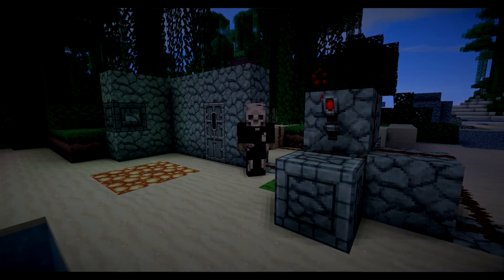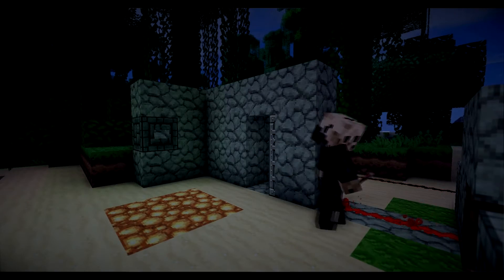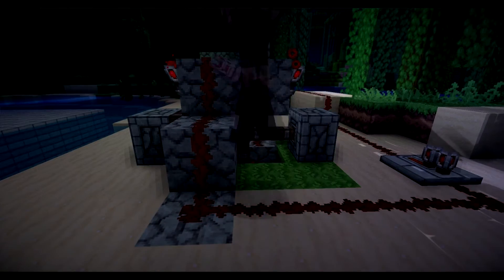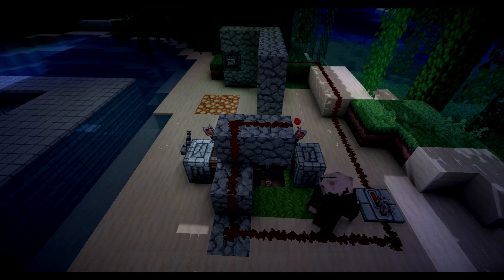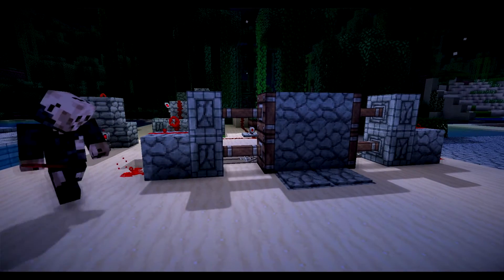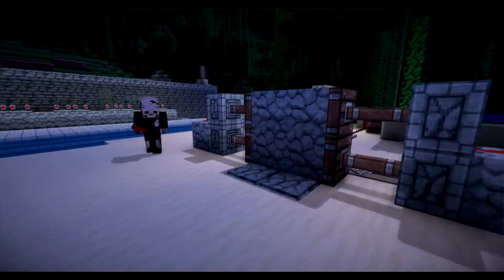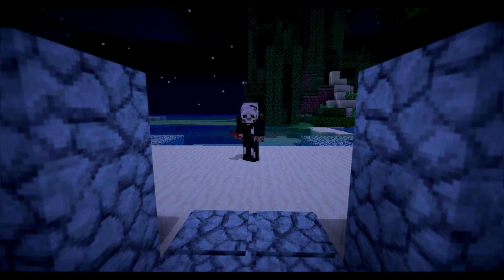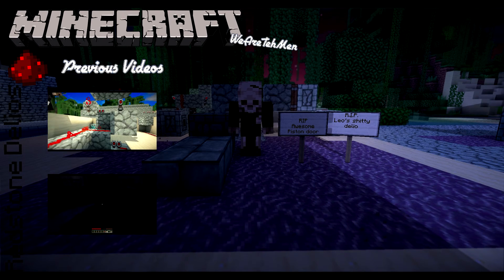TehMen Play MINECRAFT: Redstone Delios with Mitch - Episode 2 (Redstone Retard)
This is a series that we came up with that revolves around Redstone creations, and it also revolving around Mitch. He is the redstone expert. We will try and get videos uploaded for this series every other Monday/Tuesday at the latest.

Credits:
The intro music was Mindphuck - Known To Be Lethal
The outro music was Booty Swing - Parov Stelar

Series made up by us. We will include some of our friends in later WeAreTehMen videos in the future.